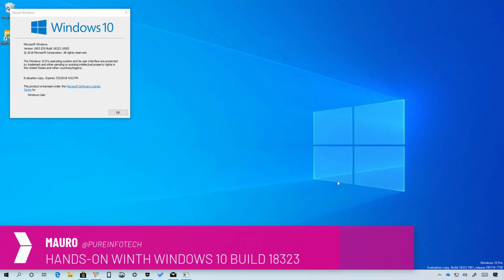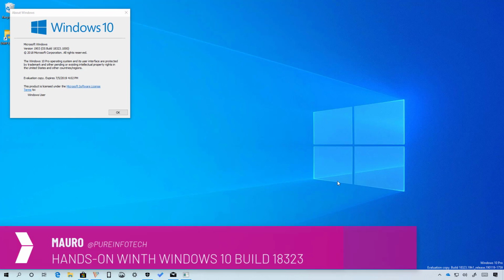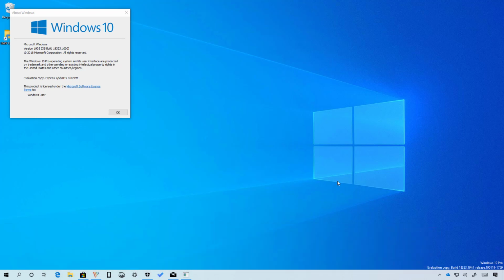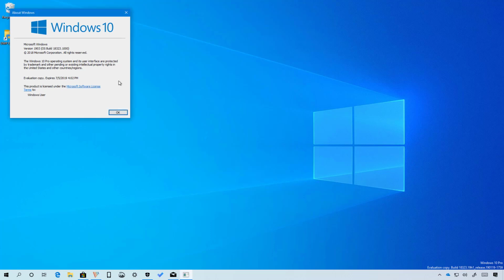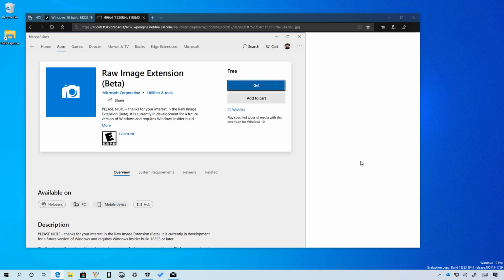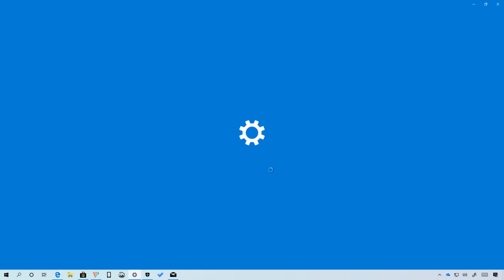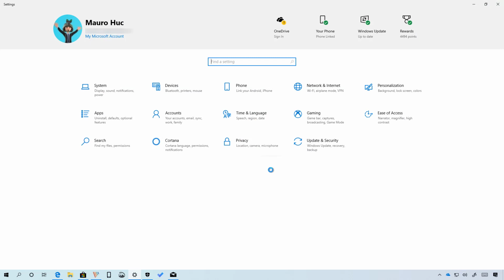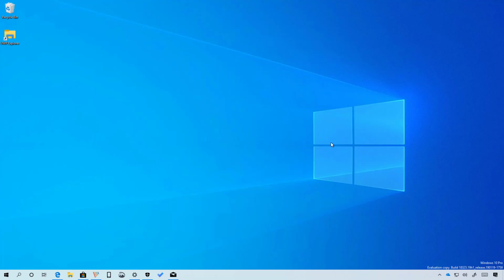Windows 10 build 18323: Officially version 1903, RAW support, changes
Windows 10 build 18323 video review highlighting official naming of version 1903, improved RAW image format support, and other changes.